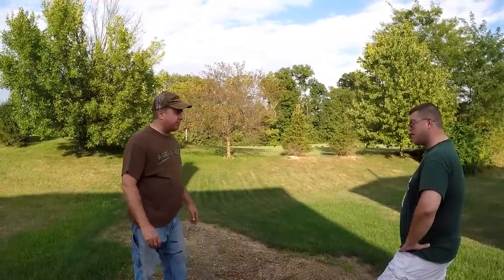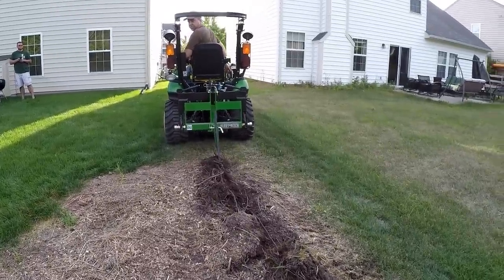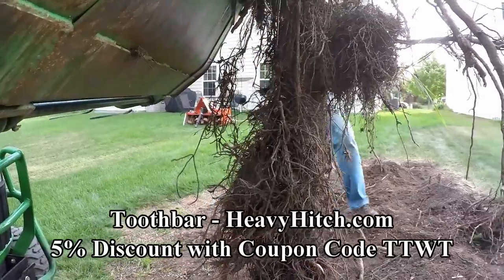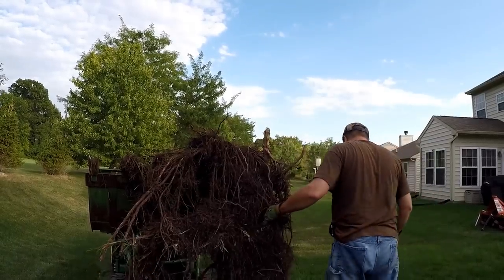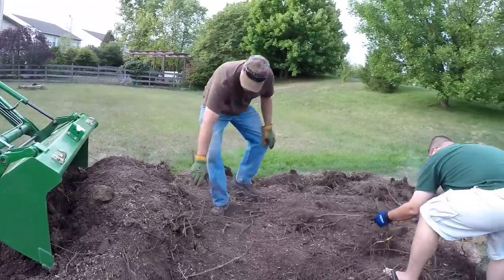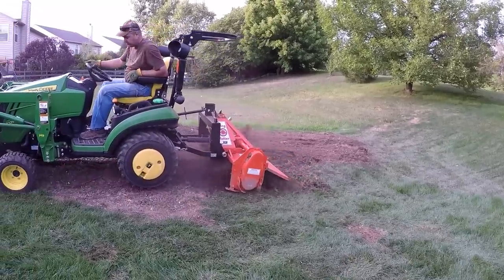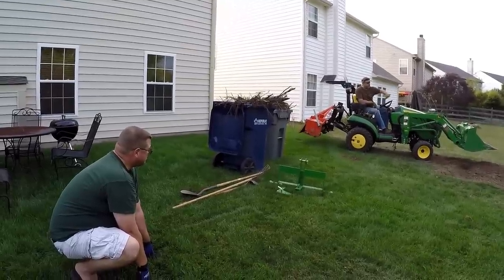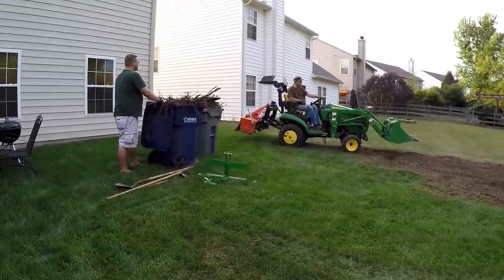Ripper Vs. Toothbar. Which works best for THIS Project?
John Deere 1025R tackles a root removal project.
Which attachment works best for this situation?

Tim's most useful product list: